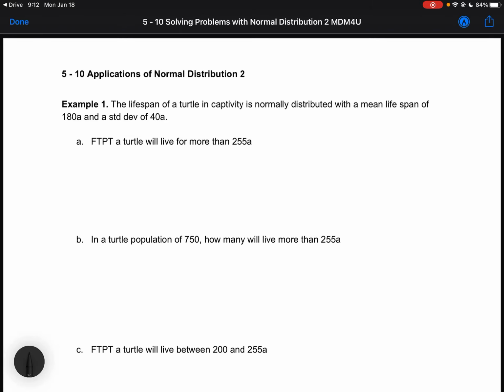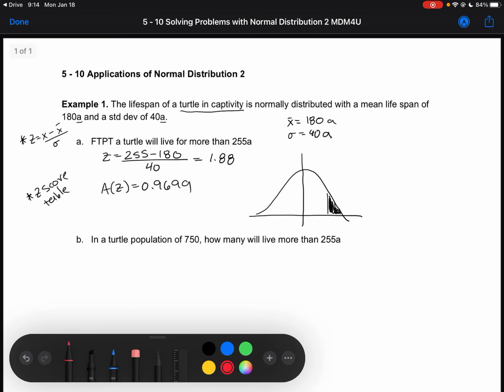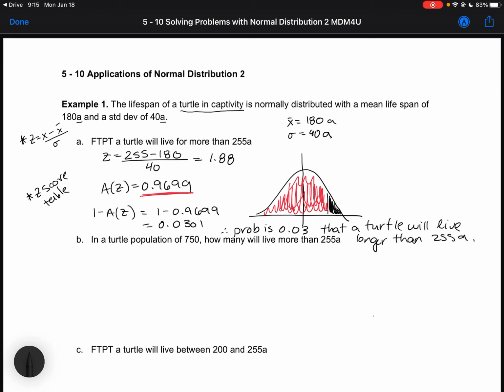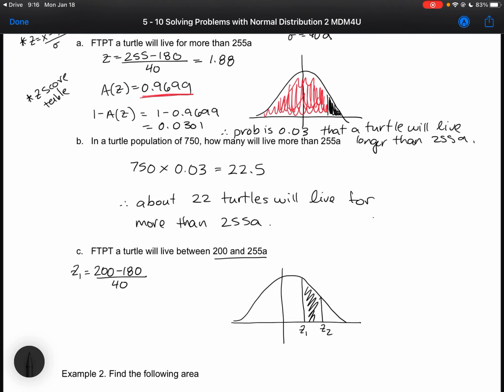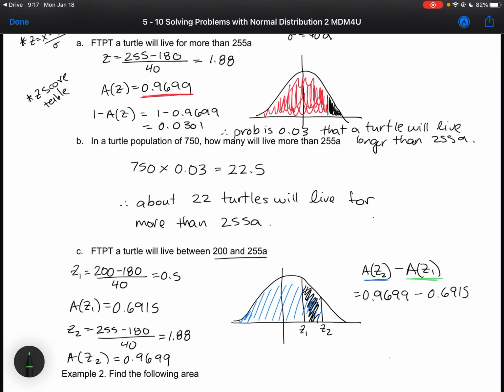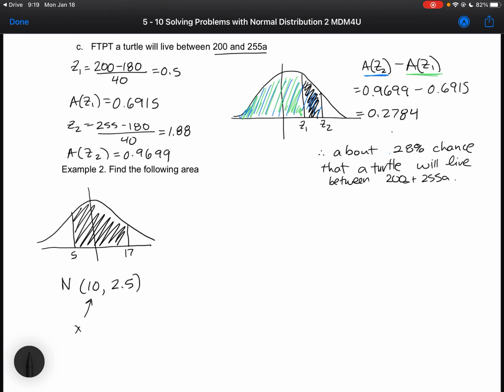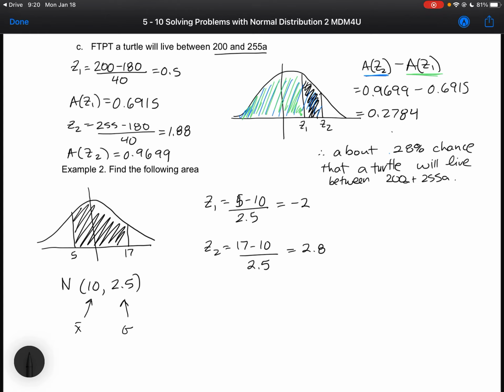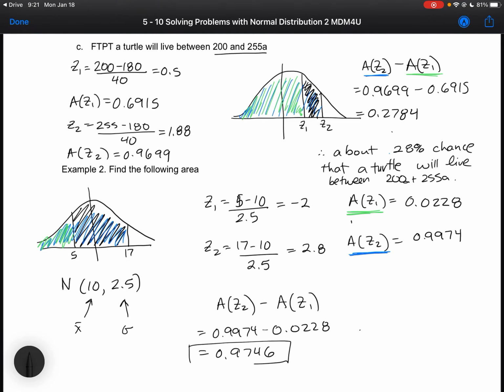5-10 Applications of Normal Distribution 2 MDM4U